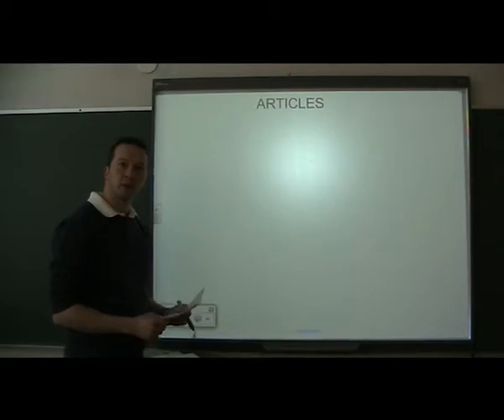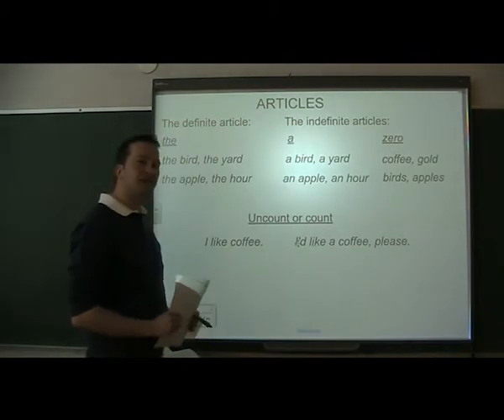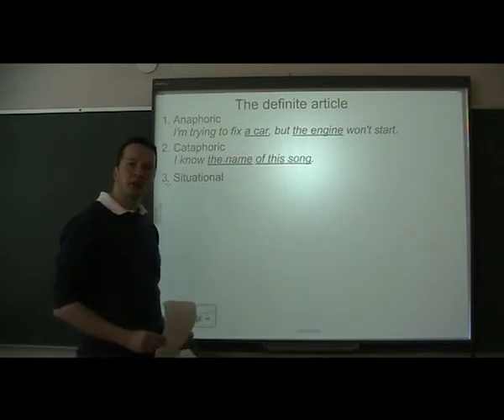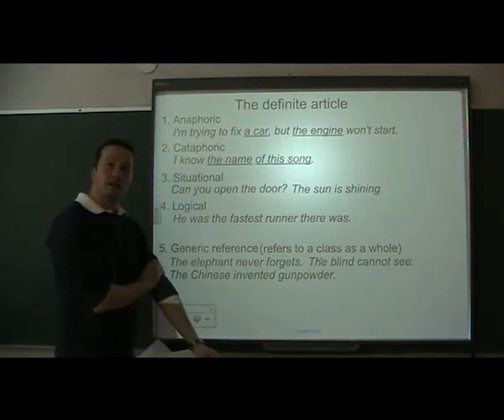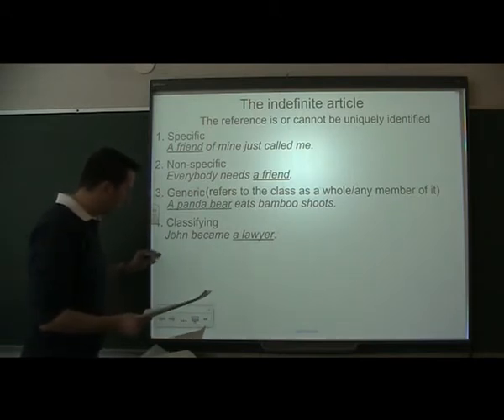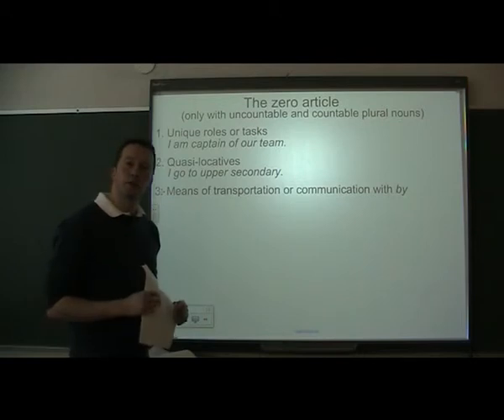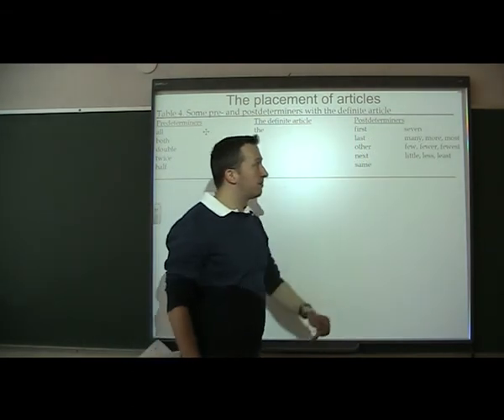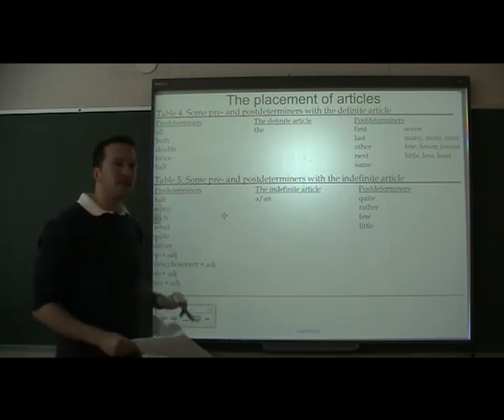Me need grammar? Articles